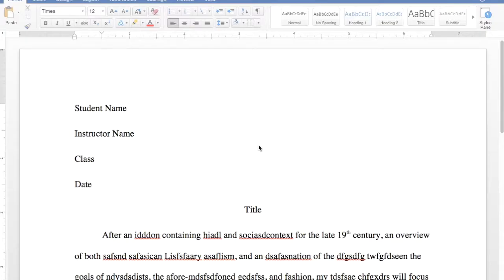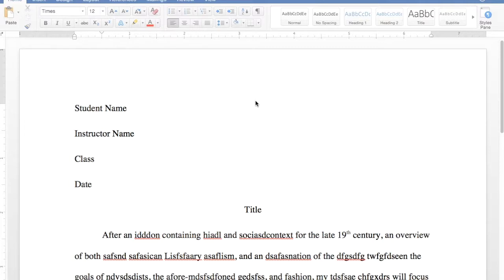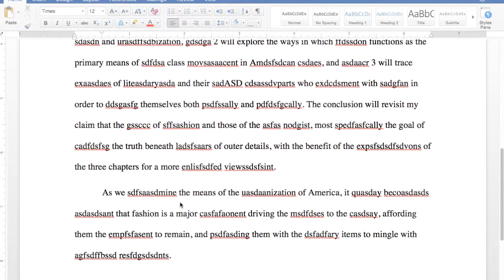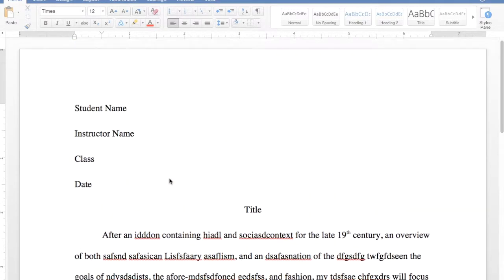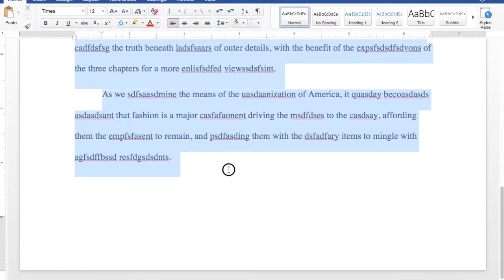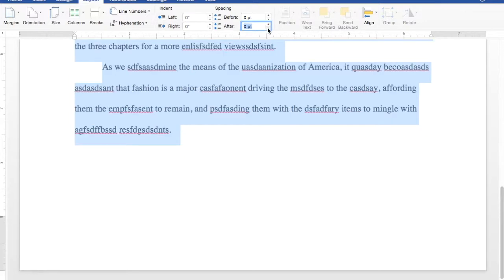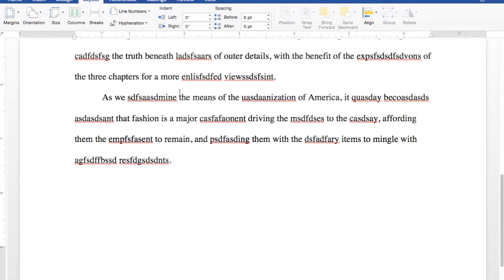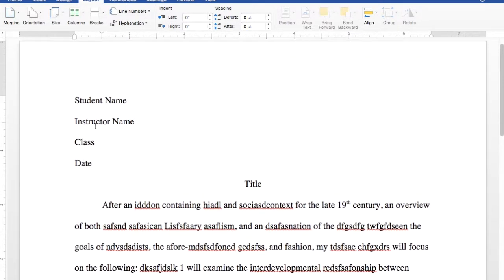Removing After Space in Microsoft Word for correct MLA and APA format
A one-minute visual tutorial for setting "after" spacing in Microsoft Word to "0 pt" to remove extra line spaces between paragraphs and in headings.